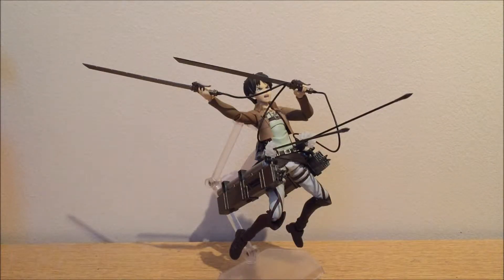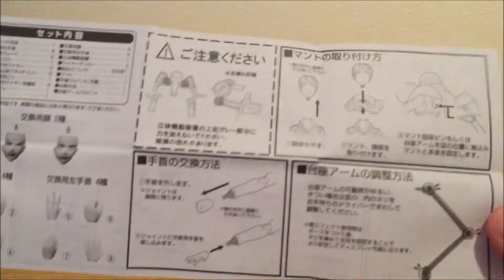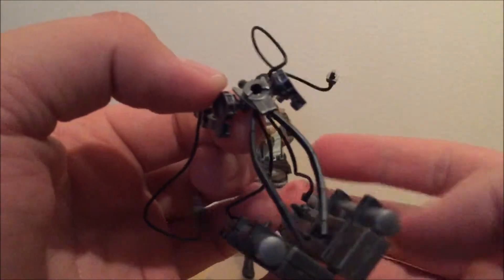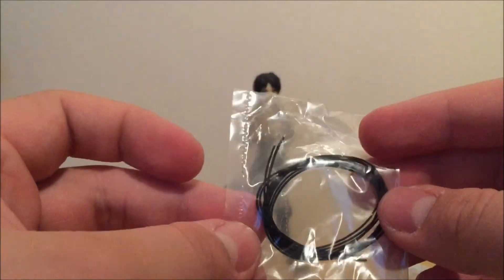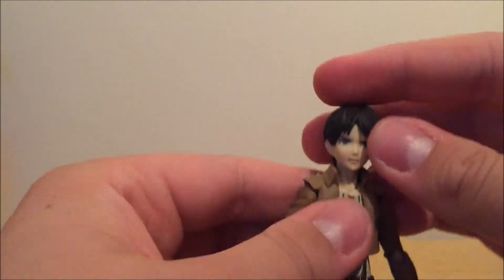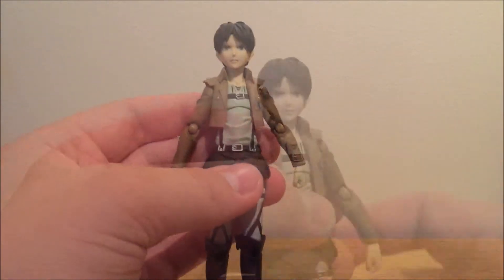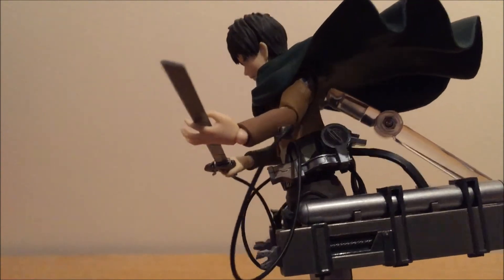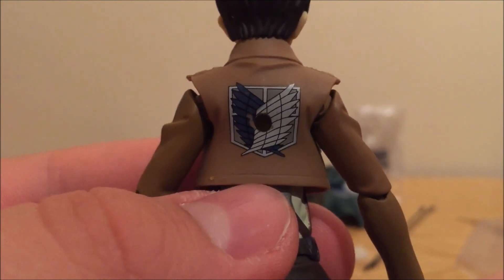Figma Eren Yeager review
as the last Figma was a fake, it's time for reviewing a real one